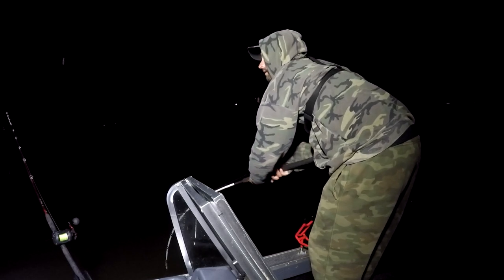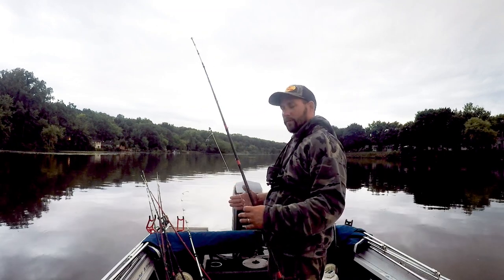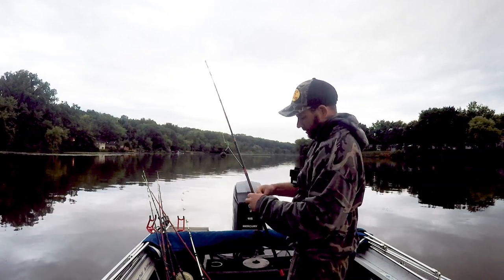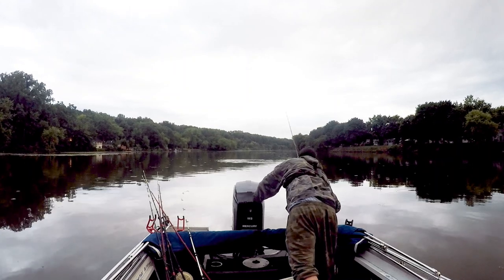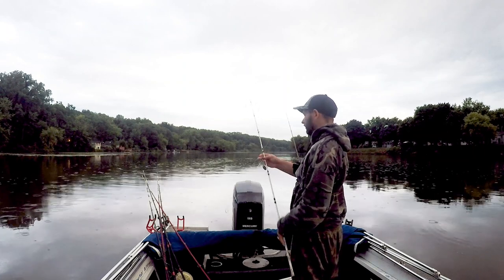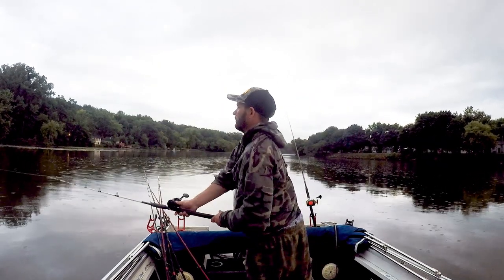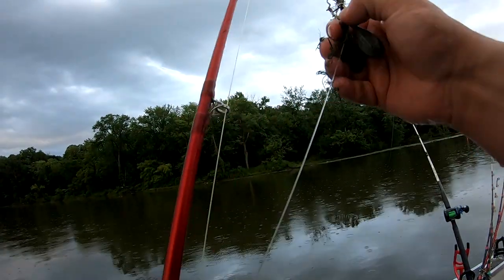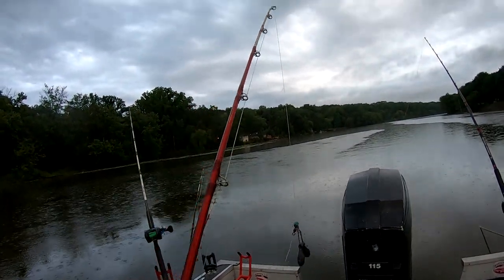IS THIS The Hardest Catfish To CATCH?!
This is the flathead catfish are they the hardest catfish to catch? You can find out for yourself or watch this epic catfish video.